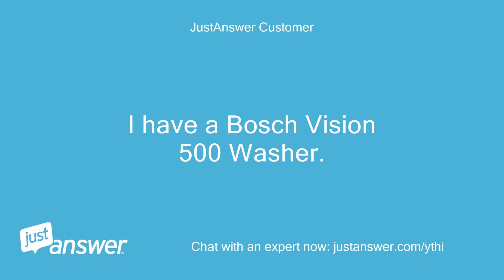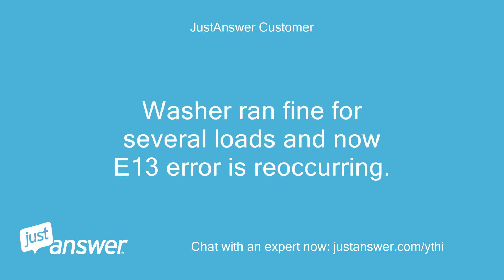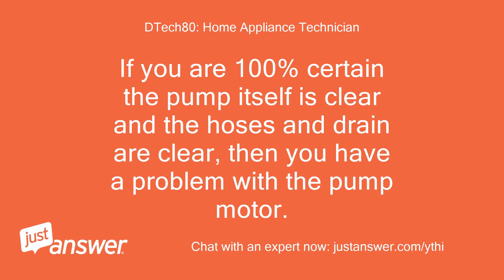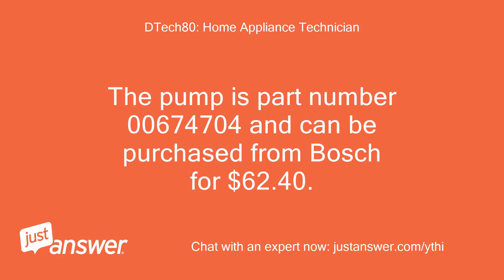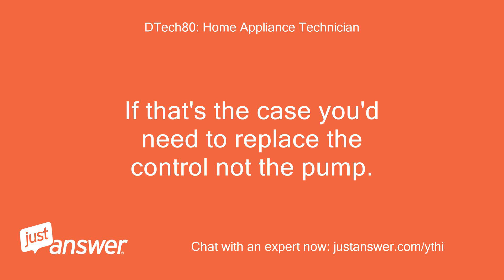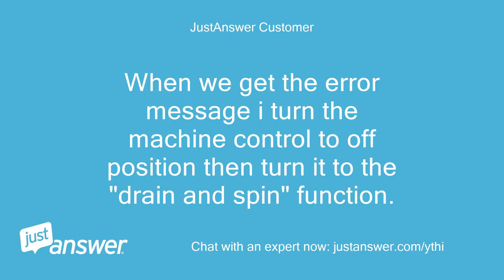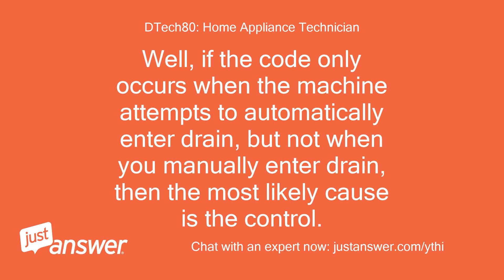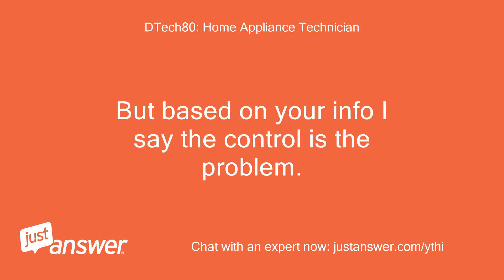I have a Bosch Vision 500 Washer. Getting an E13 error code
JustAnswer Customer: I have a Bosch Vision 500 Washer.
JustAnswer Customer: Getting an E13 error code and it will not drain mid cycle.
JustAnswer Customer: When this happens I can turn it off and set it on "drain and spin" and it drains.
JustAnswer Customer: I have cleaned out the pump trap (there was a lot of debris - including $3.40 in change - in it).
JustAnswer Customer: Checked drain and discharge hoses for obstructions and blew the hoses out.
JustAnswer Customer: Washer ran fine for several loads and now E13 error is reoccurring.
DTech80: Home Appliance Technician: Hello, I'm David.
DTech80: Home Appliance Technician: I'll be helping you solve your problem.
DTech80: Home Appliance Technician: E13 is a code indicating a long drain time.
DTech80: Home Appliance Technician: If you are 100% certain the pump itself is clear and the hoses and drain are clear, then you have a problem with the pump motor.
DTech80: Home Appliance Technician: Unplug the machine and access the pump.
DTech80: Home Appliance Technician: Can you turn the impeller?
DTech80: Home Appliance Technician: Is it hard to turn?
DTech80: Home Appliance Technician: These things would be indications of a bad pump.
DTech80: Home Appliance Technician: What's probably happening though is the pump is okay until it runs for a while and then it begins to have a problem once it hot.
DTech80: Home Appliance Technician: The pump will need to be replaced.
DTech80: Home Appliance Technician: I'm looking up the pump info now
DTech80: Home Appliance Technician: The pump is part number 00674704 and can be purchased from Bosch for $62.40.
DTech80: Home Appliance Technician: After reading your question again I see that I missed that if you manually enter it into a drain cycle it drains?
DTech80: Home Appliance Technician: Does the code appear when you do this?
DTech80: Home Appliance Technician: Does it seem to be draining out strong or is it draining slow?
DTech80: Home Appliance Technician: If it's draining strong and you do not get the code when you manually drain then the problem isn't the pump, it's the control, which is setting a code when it shouldn't.
DTech80: Home Appliance Technician: If that's the case you'd need to replace the control not the pump.
DTech80: Home Appliance Technician: The control is part #00674497 and retails for about $250.
JustAnswer Customer: When we get the error message i turn the machine control to off position then turn it to the "drain and spin" function.
JustAnswer Customer: It seems to drain and spin the load normally.
JustAnswer Customer: The code does not appear.
JustAnswer Customer: I have opened the trap and checked the pump impeller and it spins freely.
JustAnswer Customer: However, I would not be surprised if the pump is damaged from the amount of debris i initially found in the trap.
JustAnswer Customer: We've had this machine 4 or 5 years and apparently the trap had never been cleaned out.
DTech80: Home Appliance Technician: Well, if the code only occurs when the machine attempts to automatically enter drain, but not when you manually enter drain, then the most likely cause is the control.
DTech80: Home Appliance Technician: If I was the service tech on that job I would bring the control and the pump with me but only replace the control.
DTech80: Home Appliance Technician: If you think that the pump might be damaged anyway it might be a good idea to replace the pump first since you want to do that anyway and then the control only if the new pump doesn't solve the problem.
DTech80: Home Appliance Technician: But based on your info I say the control is the problem.